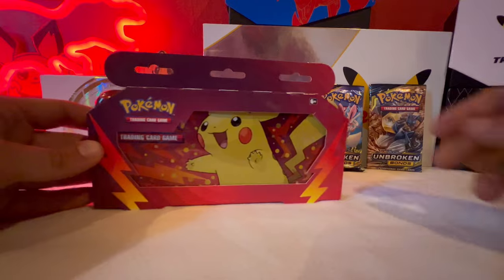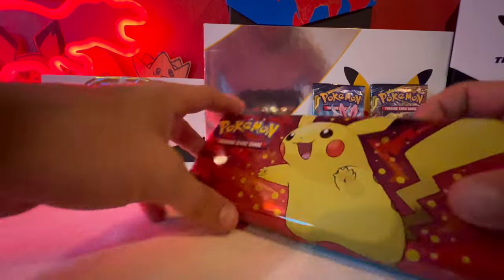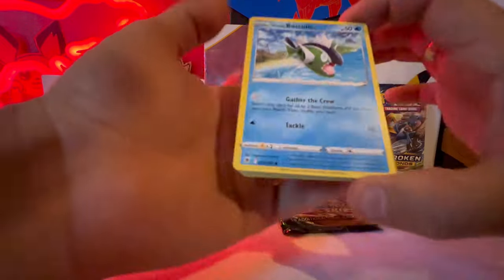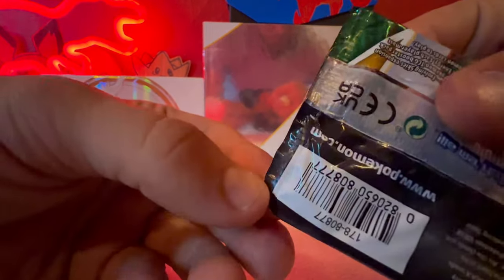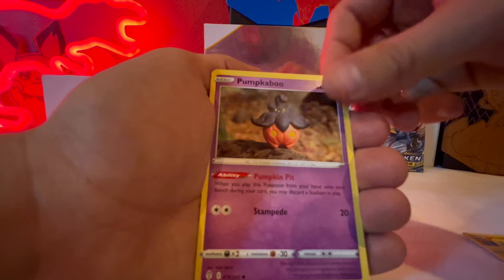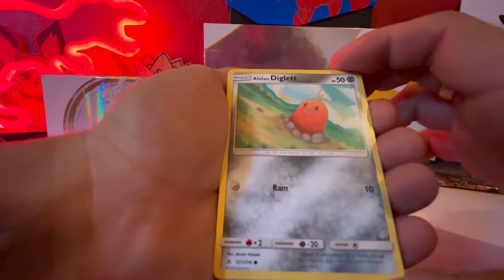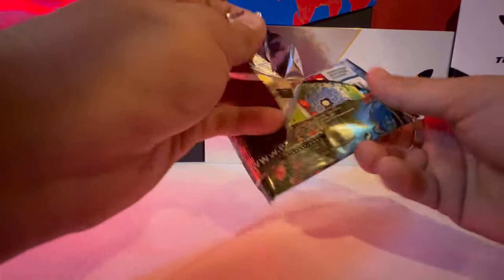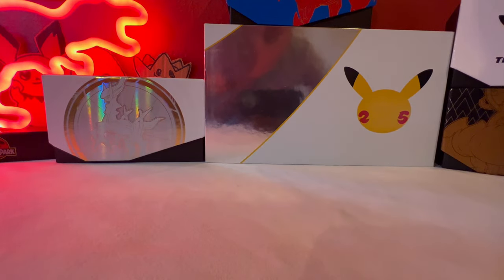Pokémon pencil box and more ￼